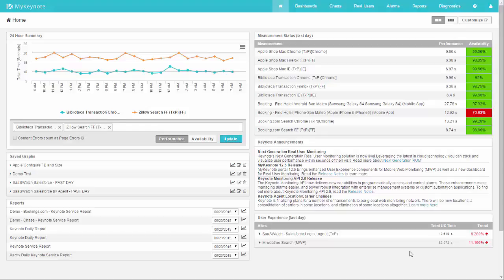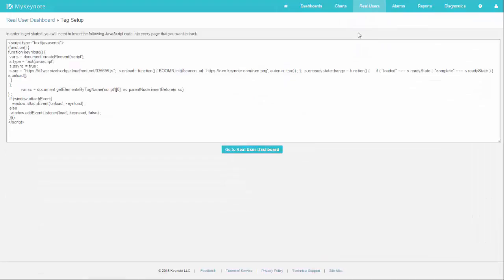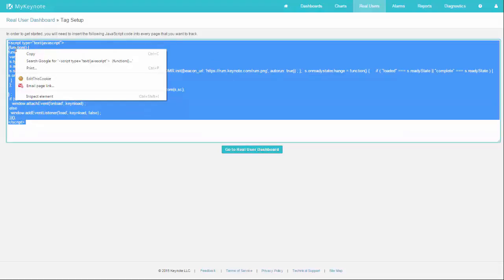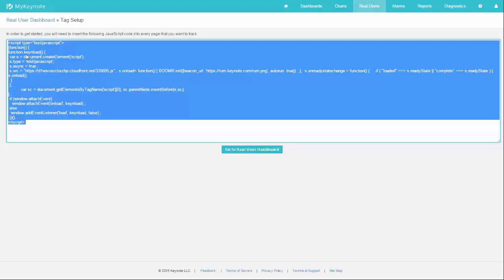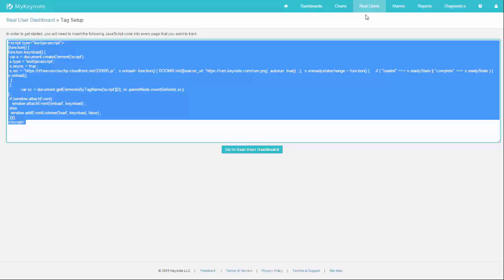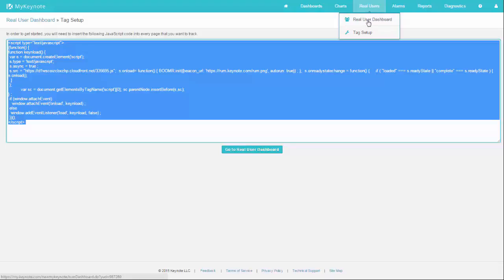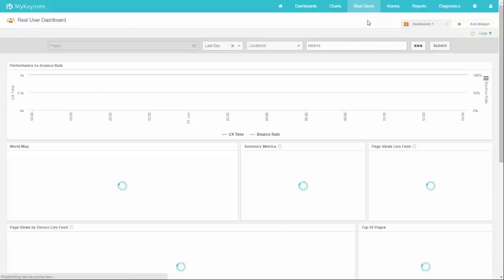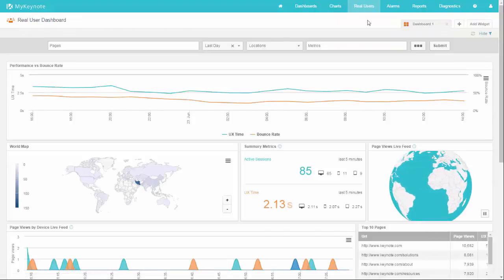RUM - Implementing the Tag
How to access and implement the Keynote RUM page tag.